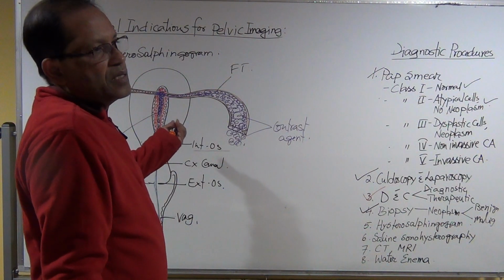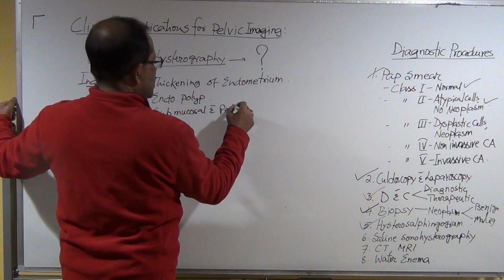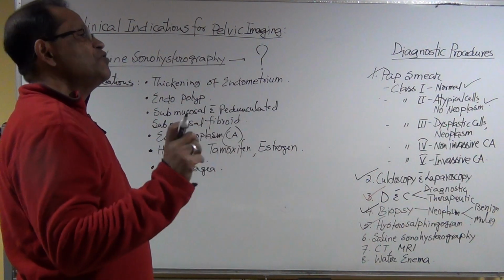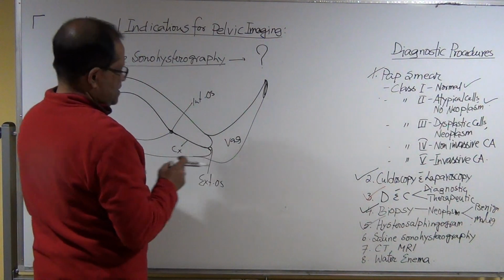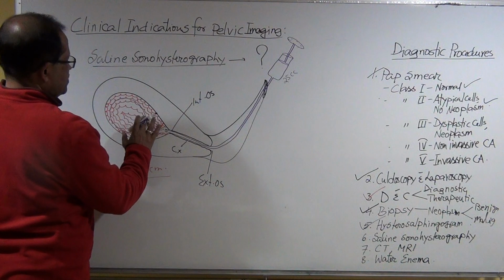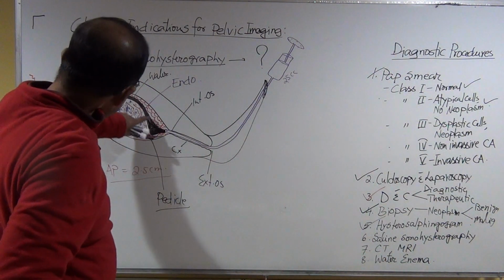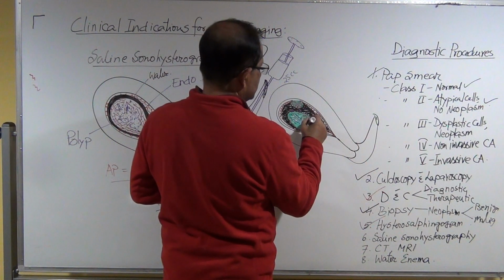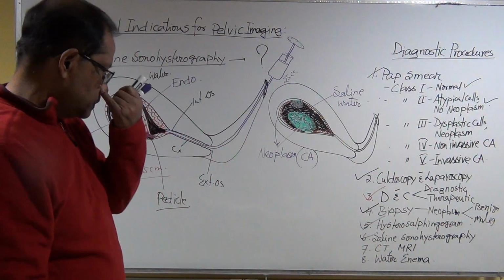CLINICAL INDICATIONS, LAB VALUES AND DIAGNOSTIC MODALITIES PART 4 ultrasonography educational